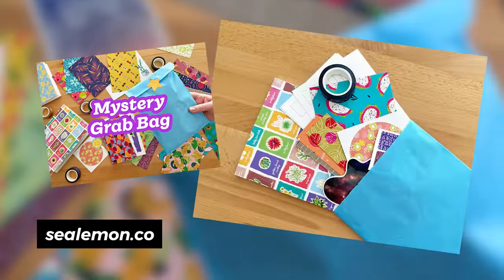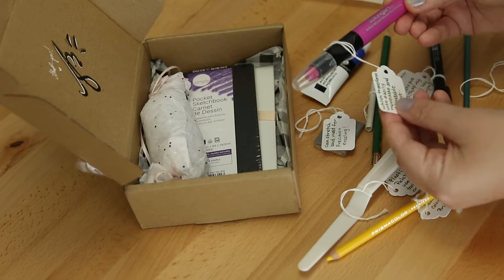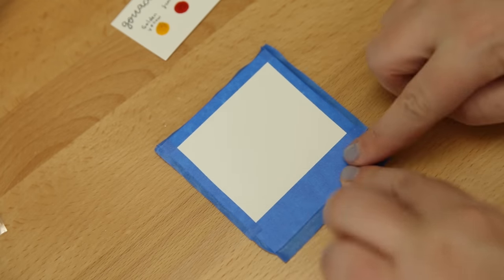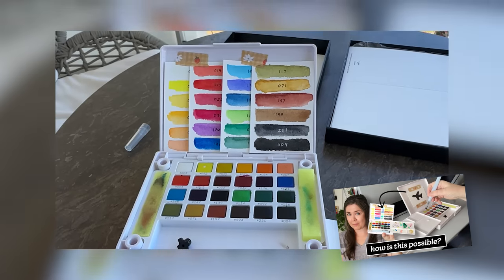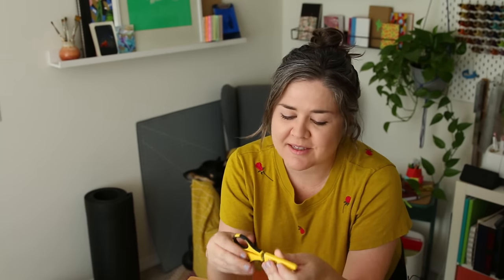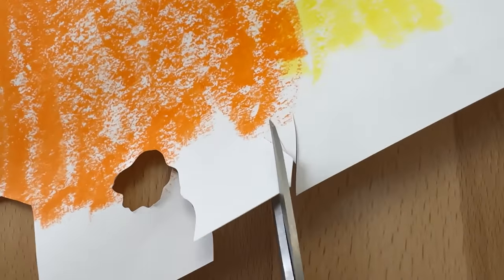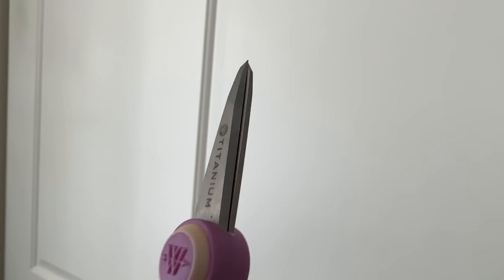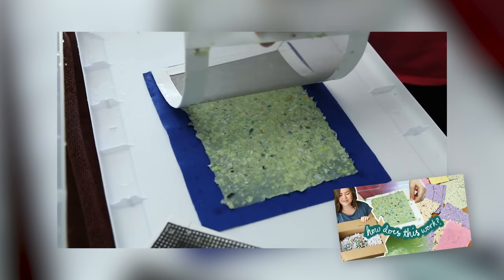I Tried MYSTERY Etsy Art Supply Kits + YOUR Top Rated Paper Scissors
Unboxing two surprise mini art supply kits from Etsy, testing top rated precision scissors for fussy cutting (based on your comments), and finally organizing my ever-growing paper stash!

OTHER SUPPLIES
• All My Collage Supplies*
• Multi-Purpose File Bins from Container Store

Kona's Wish List

MAIL
Sea Lemon
USA

CHAPTERS
0:00 Etsy Mystery Art Kits
3:40 Sunset Collage & Scissors
6:08 Paper Organization